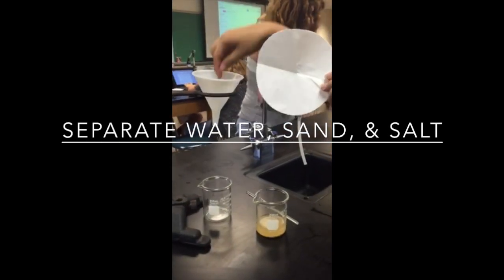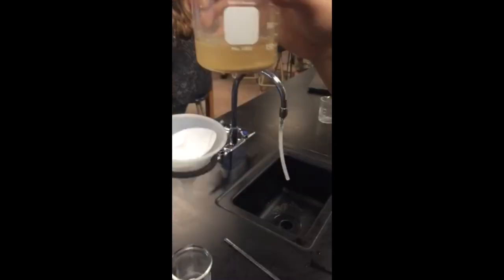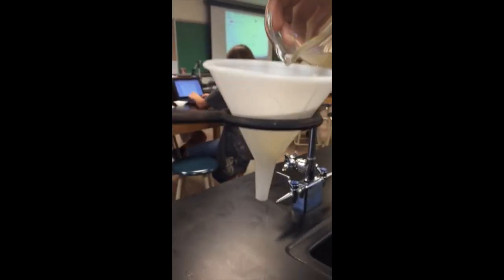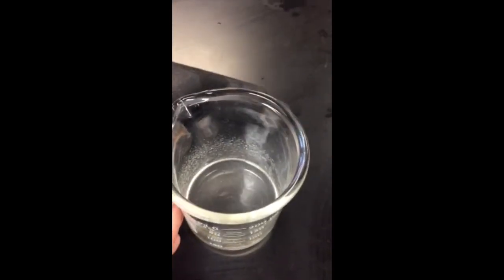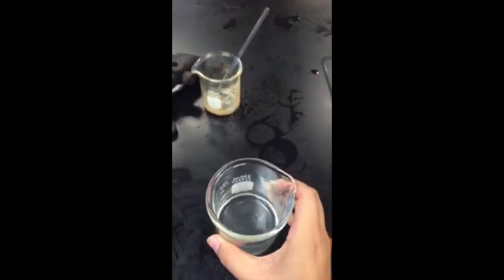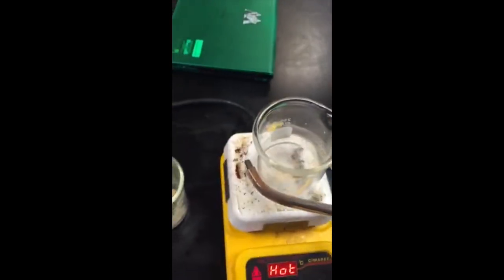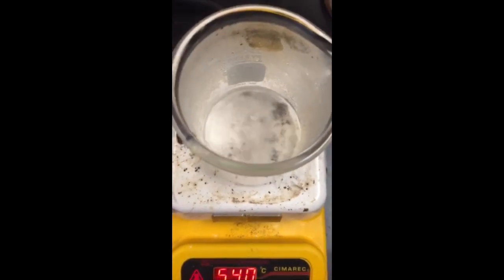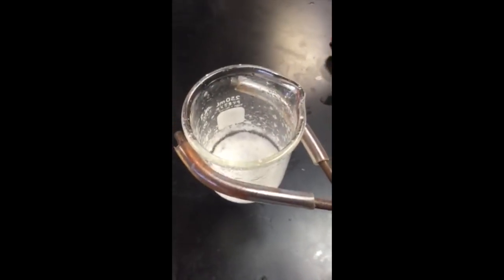separate sand,water,and salt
Mr.Durland Chemistry Class
. separating sand, salt, and water